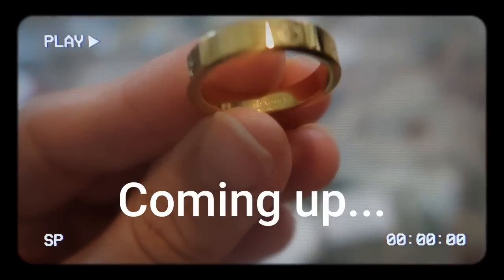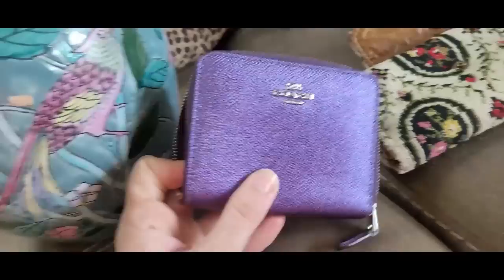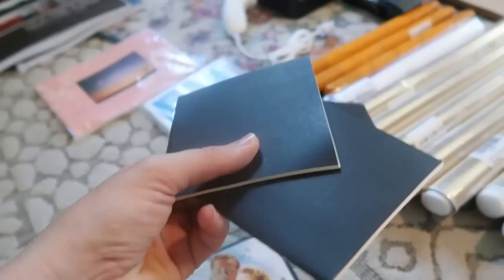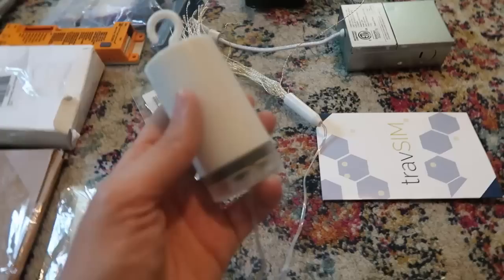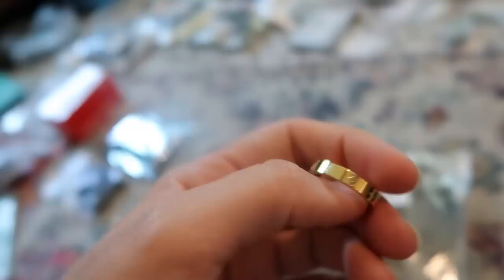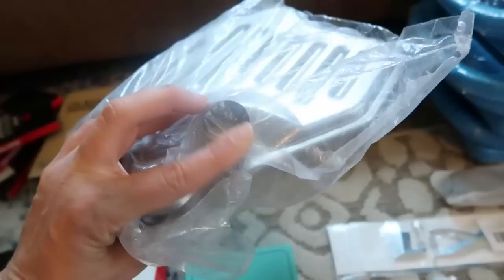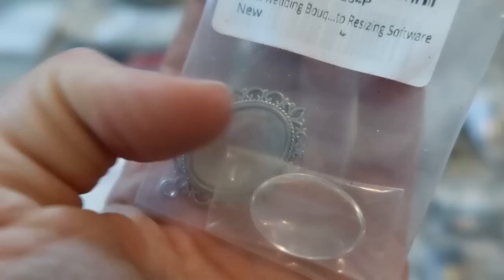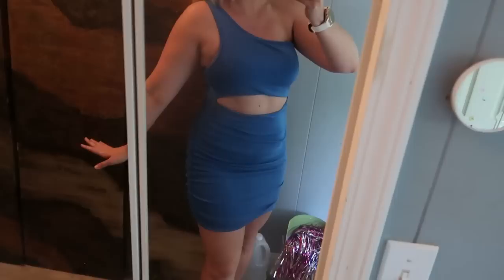Fill A Bag for $10 Amazon Liquidation Bins Haul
My local Amazon liquidation bin store has a fill a bag day  for only $10 a bag!  Is there anything good left?  Let's see if I can find some profits in the leftovers.

Join Whatnot with this link and get a free $15 to spend on the app

Best Shipping scale

Sign up for Poshmark with my link and receive $10 (as do I) with code:
MRZSTRICKLAND